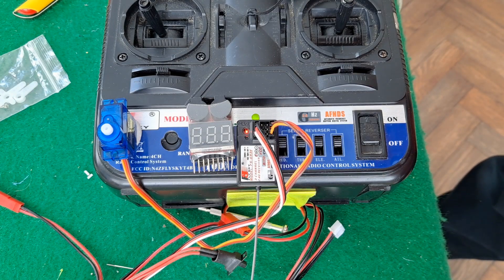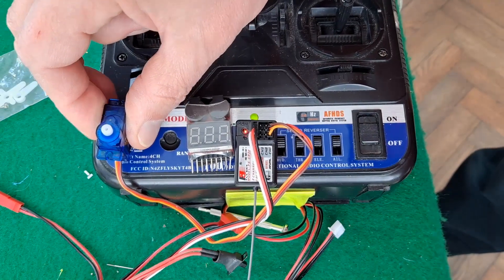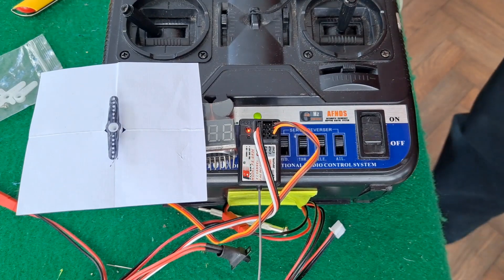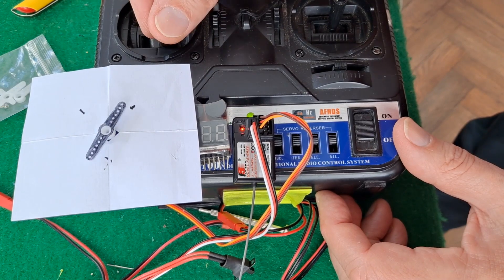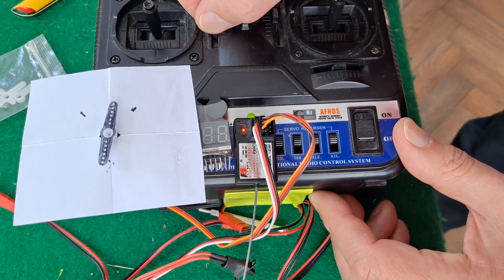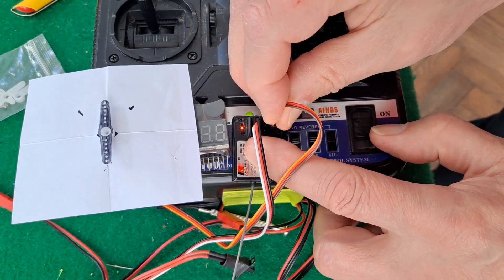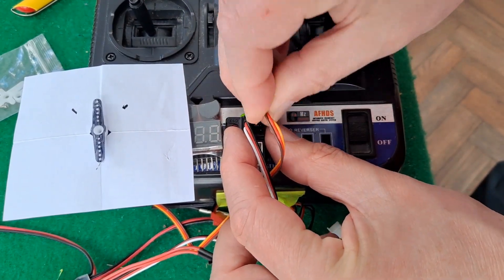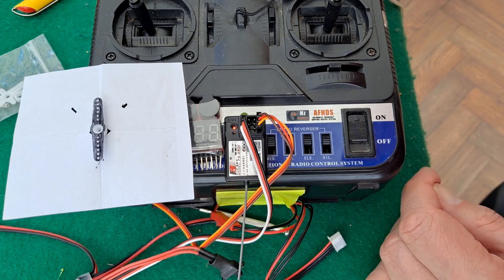Flysky FS GR3E servo rotation by channel number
Flysky FS GR3E servo rotation by channel number. I had a comment about servos turning by different amounts depending on which channel you plugged them into on your receiver, so I tried it.

Afols_Anonymous_ commented "Thank you for this great video. I have connected the servo to channel 3 but servo only turns 35* degree not 90 degree. is it related with the remote. I have seen that with arduino people are able to turn it 90 degrees but i didn't see who can turn 90 degrees with that rc. Could you please advise? Thanks in advance."

In reply to another comment here is the sequence I followed to bind the receiver to the transmitter
FIRST switch OFF receiver and transmitter
Check you know where the BIND plug should go on the receiver
Insert BIND plug in the BIND position on the receiver (still switched OFF)
Press and hold the BIND button on the transmitter
With your finger STILL on the BIND button, switch on the transmitter
Take your finger off the BIND button
Now switch ON the receiver
The light should go steady
Switch OFF the receiver
Switch OFF the transmitter
REMOVE the BIND plug from the receiver
Switch ON the transmitter
Switch ON the receiver
They should now be working.

FS-GR3E 2.4Ghz 3-Channel Receiver for Rc Car Auto Boat